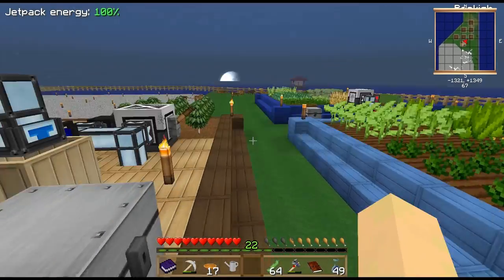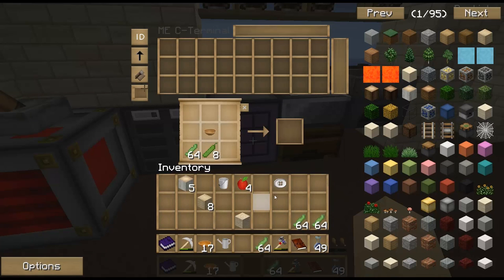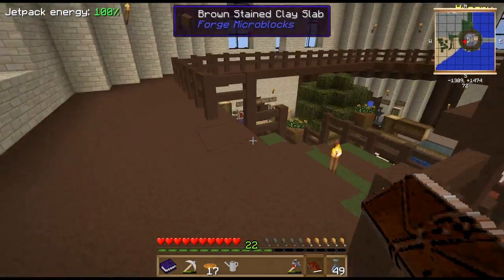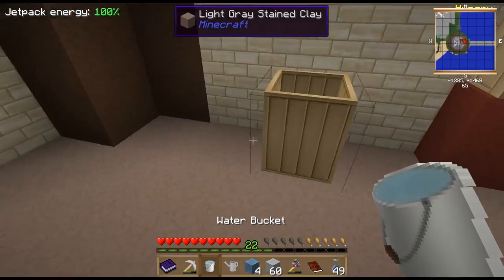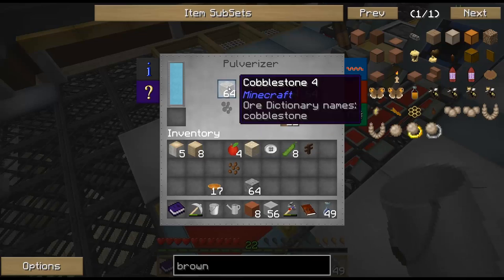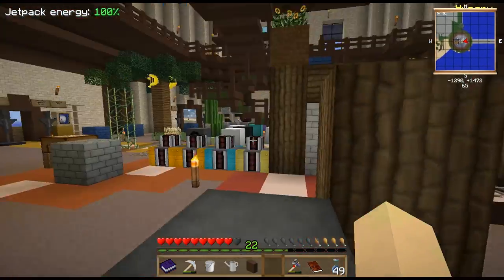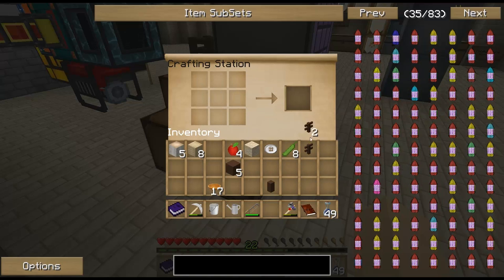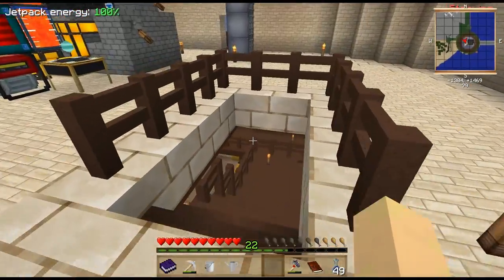Agrarian Skies Co-Op with Phaddman - E38 (Miserable Hockey Sticks)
I distract off on some interior decoration while Phadd sorts out some lighting for the reactor sub basement.